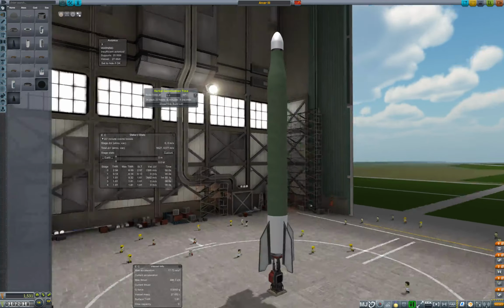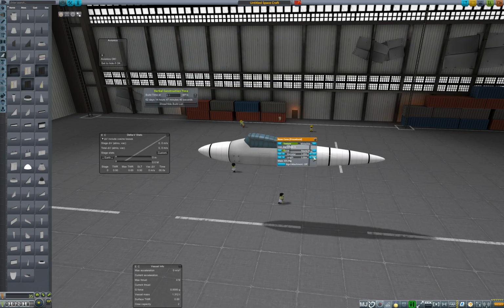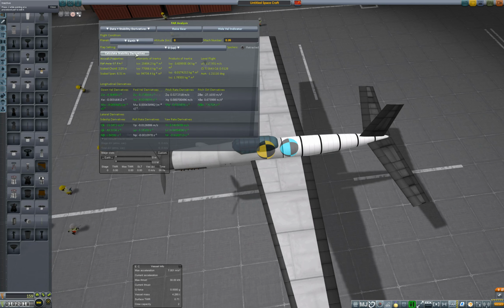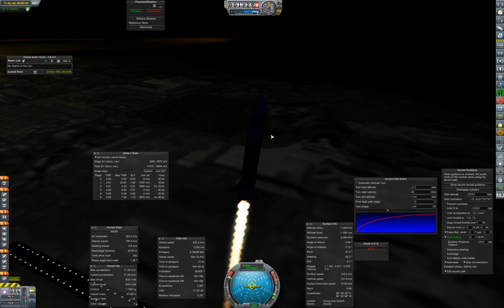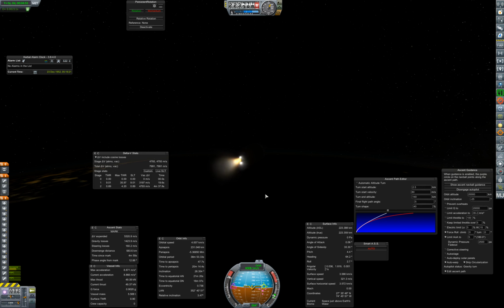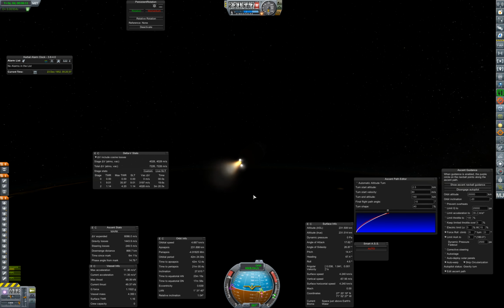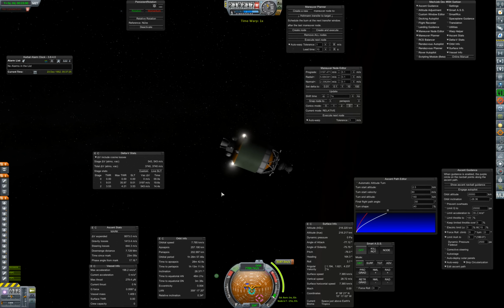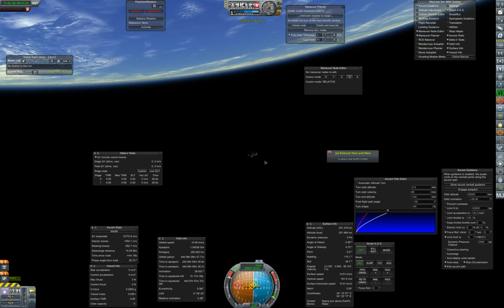Soviet Space Program 2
Lunar shot!

Modlist, not including some dependencies of the below (they'll come with them):
AJE
AviationCockpits
B9 Proc Wings
Bluedog Design Bureau (for the LR105)
CLS
CBK
Deadly Reentry
Editor Extensions Redux
FAR
FS Hangar Extender
KCT
KerbalHacks (for the VSR plane texture)
KJR
Kerbal Renamer
MechJeb
NavyFish Docking Indicator
Persistent Rotation
Proc Fairings
Proc Fairings for Everything
Proc Parts
RCS Build Aid
RealChute
RealEngines
RealFuels
RealHeat
RO
RealPlume
RSS
RemoteTech
Race Into Space
RP-0
RSSDateTime
RSSVE with Distant Objects and Planetshine and TextureReplacer
Saab's Historical Improvement Pack (aka RO Extended) for the LR79
SCANSat
ShipManifest
Saturn-Nova Textures (for Proc Parts) aka StretchySNTextures
SSTU for the engines
SXT
Taerobee
TestFlight
TAC Life Support
KAC
Stock Revamp